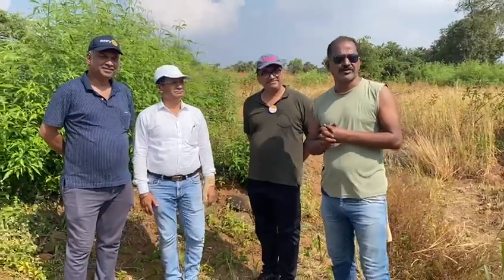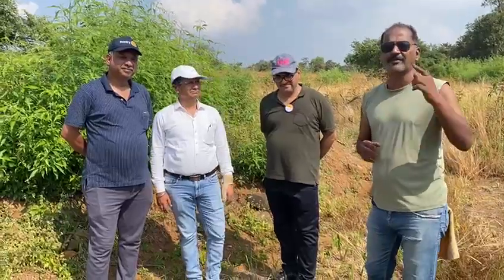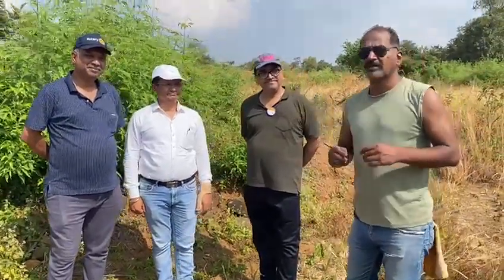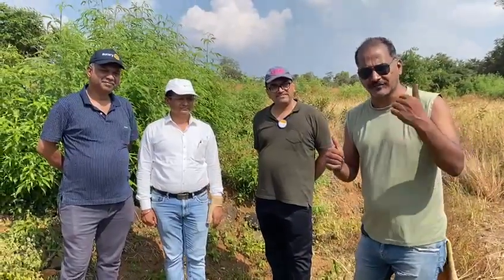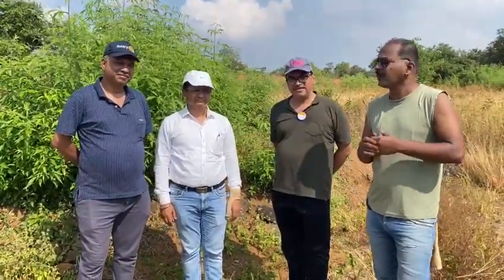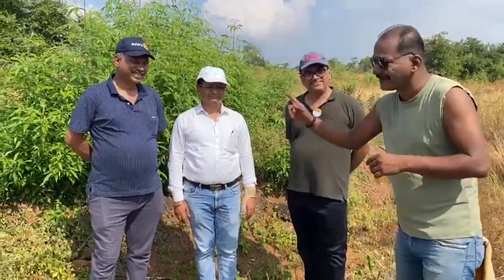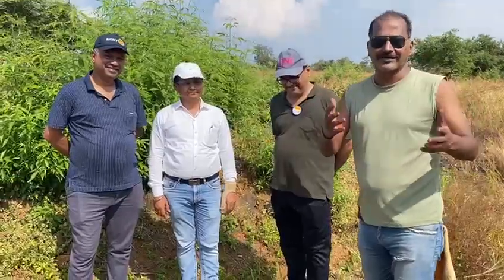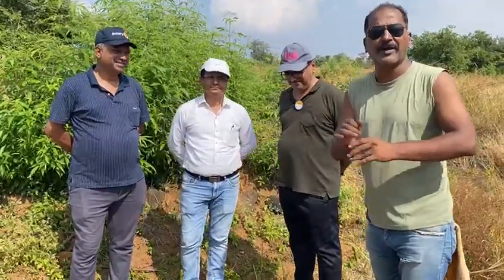25.11.23, V49,1st water source,Sachin Kulkarni Madhura consultancy reading d survey in Dapur Mal🙏🏻❤️